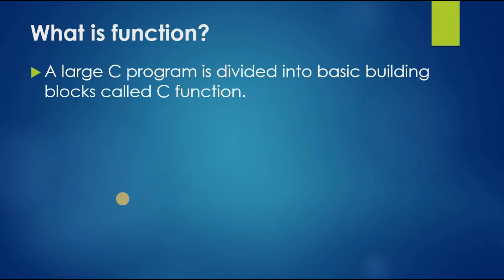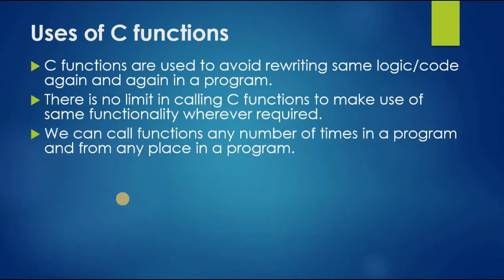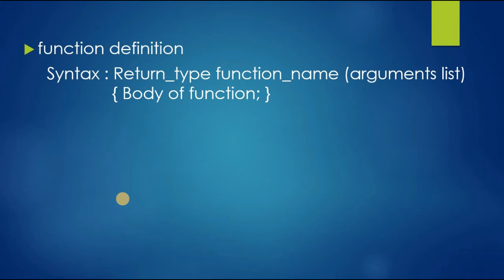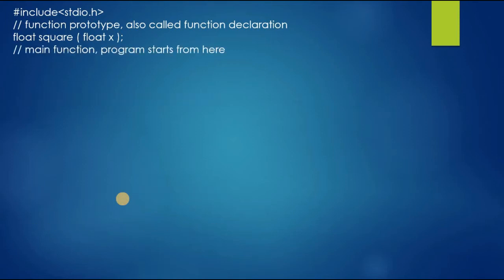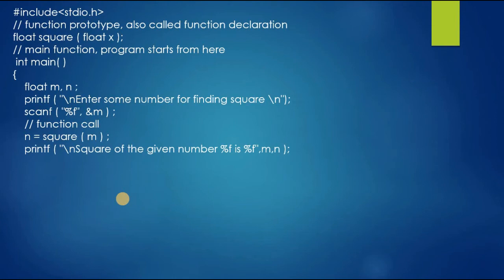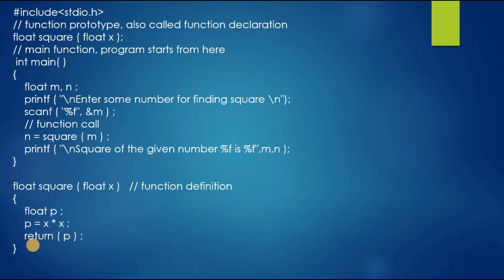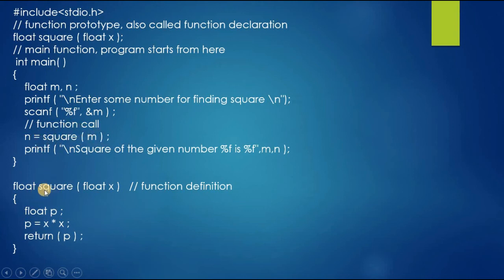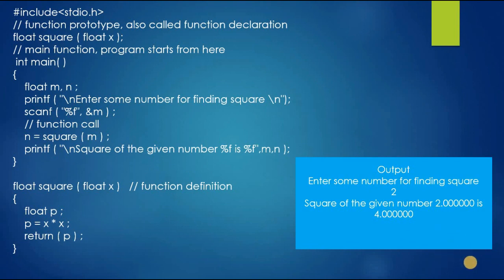function in c | C programming tutorials for beginner part 26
In this video we will learn function in C